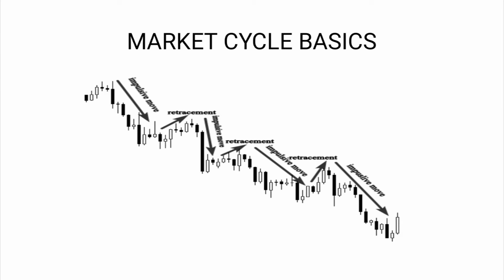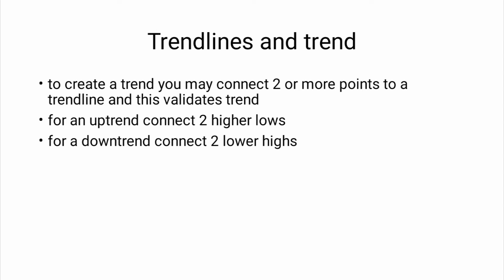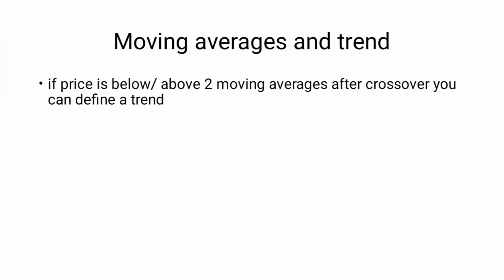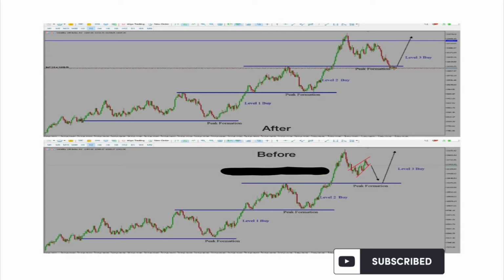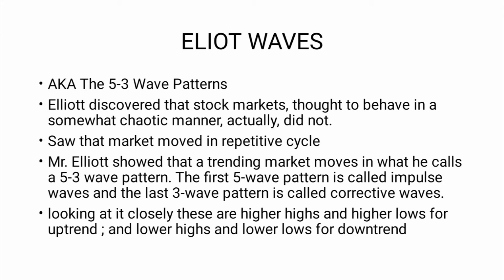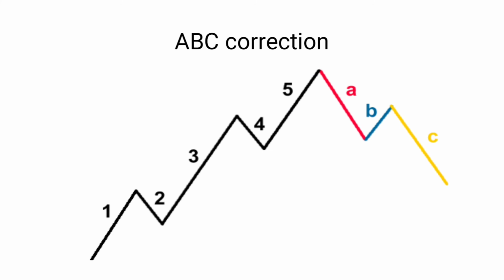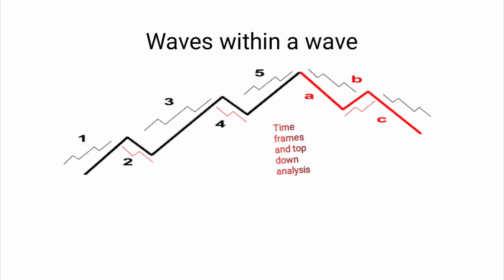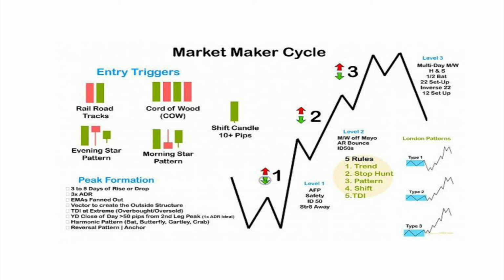Episode 9: How does the market move.Eliot waves; order blocks and Btmm levels(cycle)[Zimbabwe fx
{START TRADING}

It is important to know Market structure as it helps to predict moves. In this video I explain Eliot waves and Btmm market cycle/levels